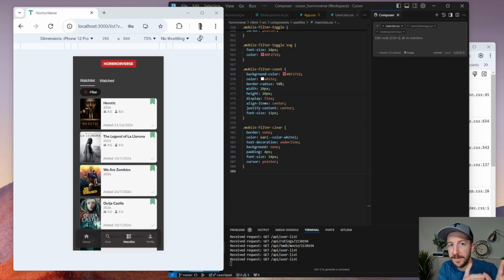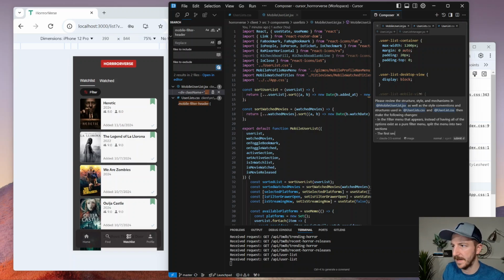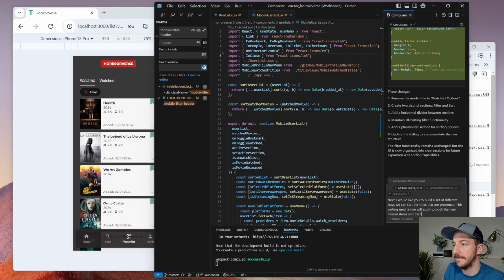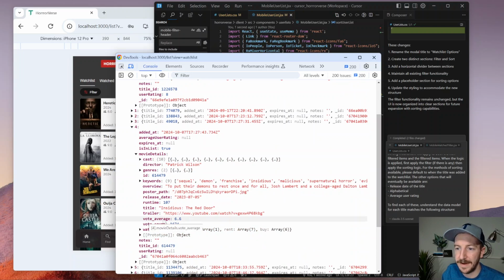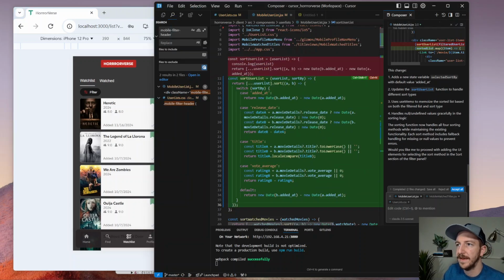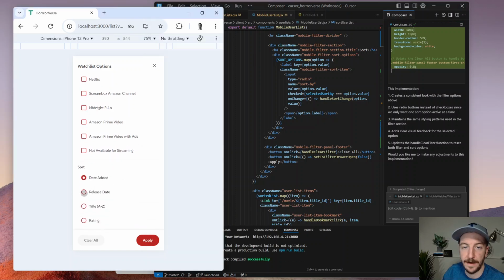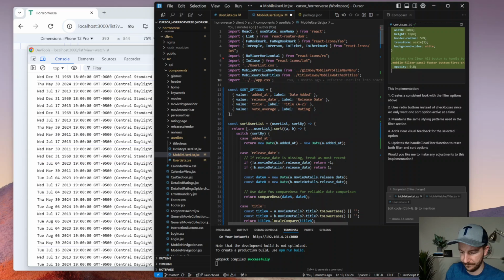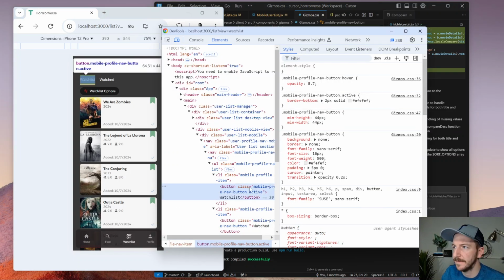Watch Me Code with Cursor AI | Part 2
Follow along with me as I make improvements on a hobby application called HorrrorVerse using Cursor AI and the full extent of my programming experience.

Timestamps:
00:00 Project Introduction
00:52 Adding Sort to Filter Menu
01:04 Implementing Sorting Logic
23:32 Fixing Release Date Sorting Bug
27:53 Adding Reverse Sorting Options
29:06 Reorganizing Filter Menu
30:44 Fixing Visual Bug on Mobile